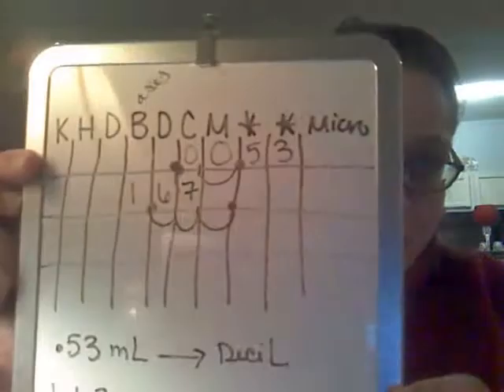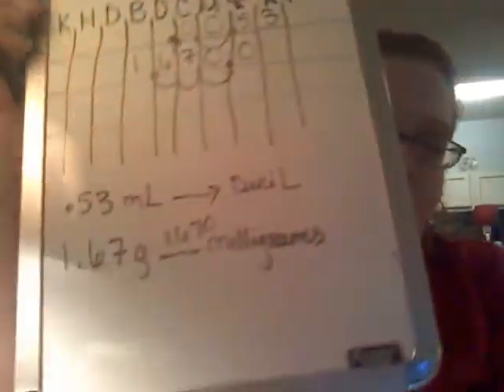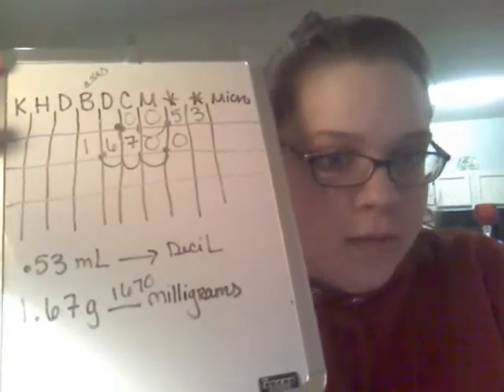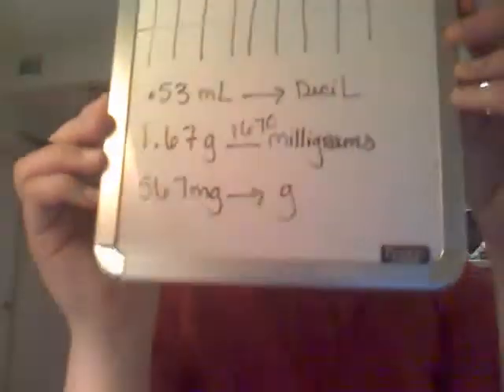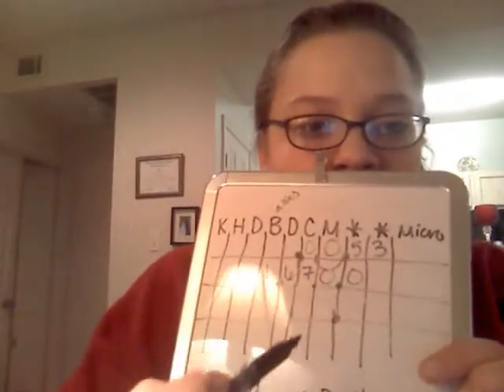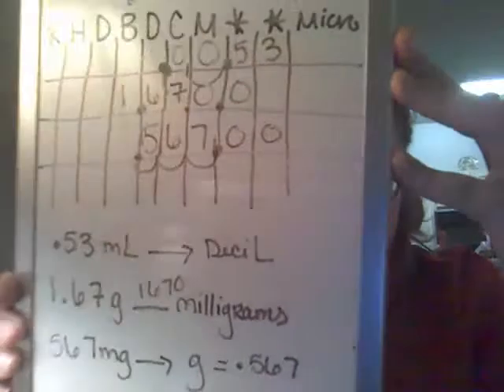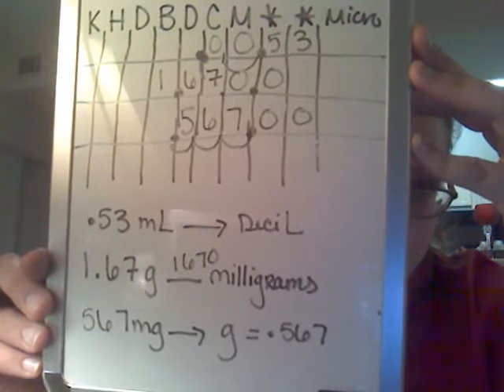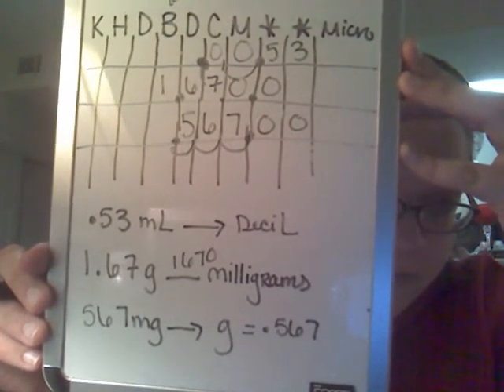Dosage Calculation Unit Conversions Part two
PART 2 of Dosage calculations unit conversions for nursing or pharmacology. Message me if you need help.